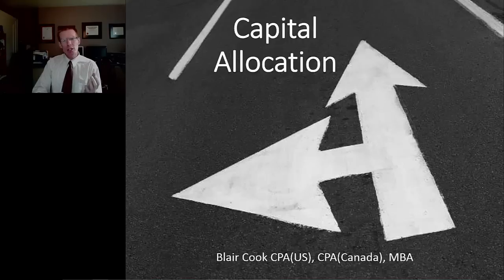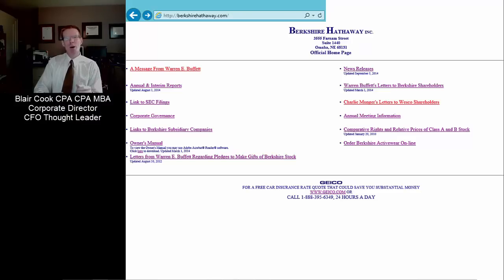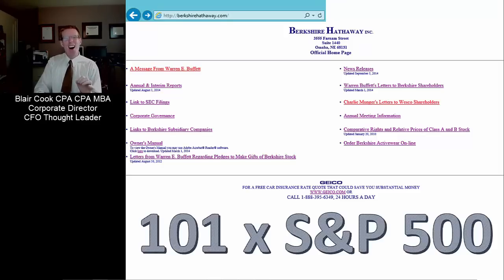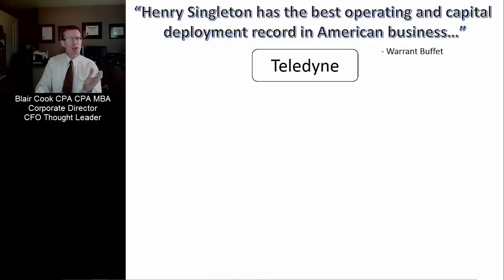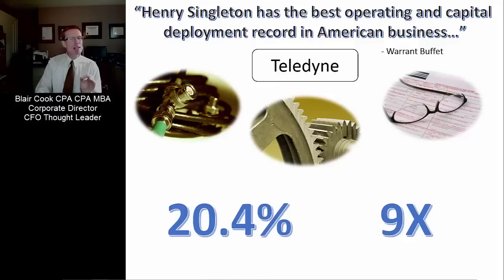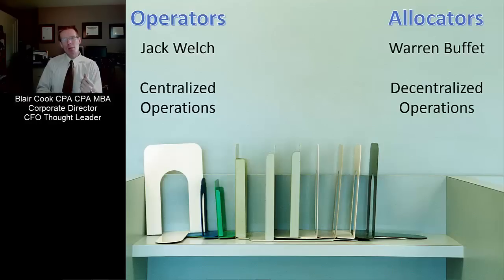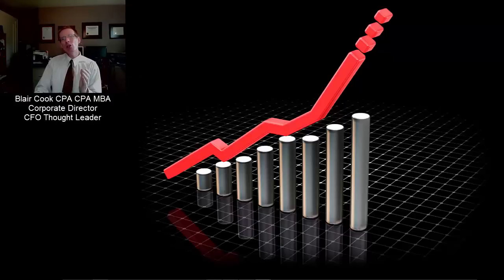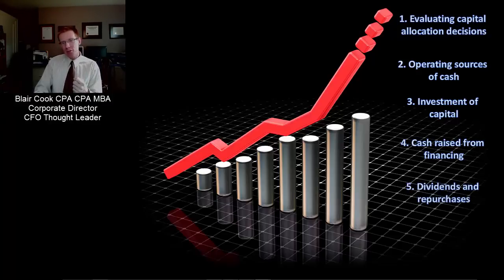1 Mastering Capital Allocation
A CFO's guide to advising the CEO on focusing on the importance of capital allocation to create long term shareholder value.  Course introduction (video 1 of 7)